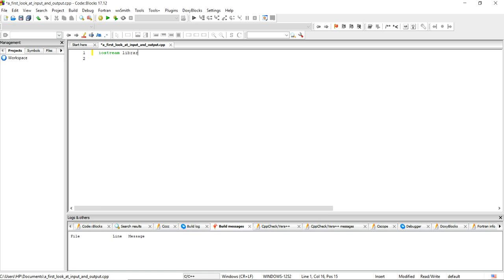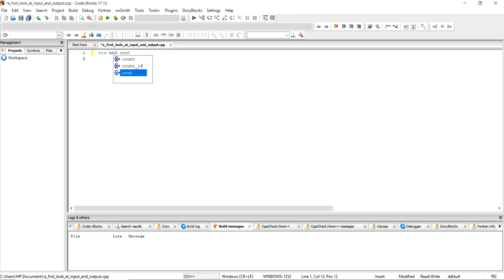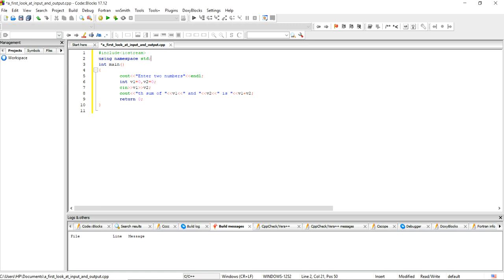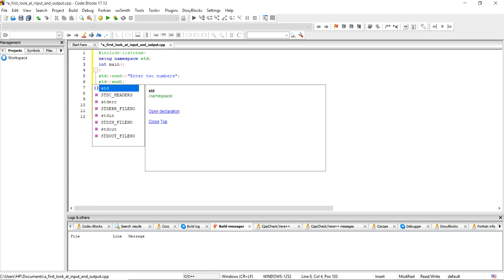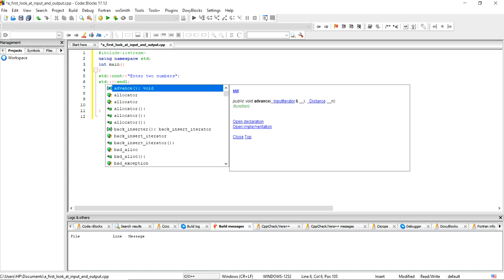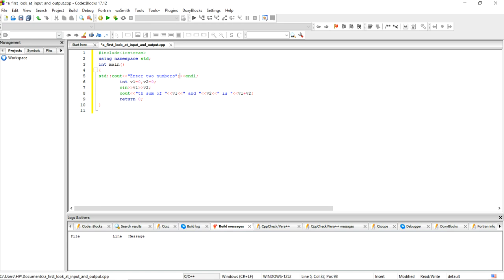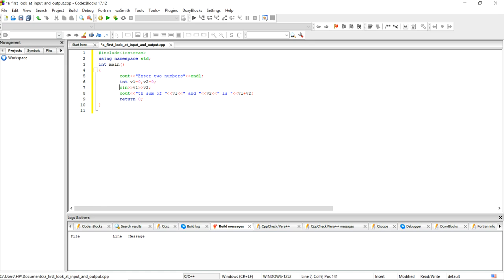First look at input and output in c++